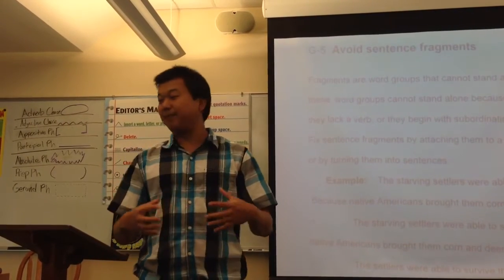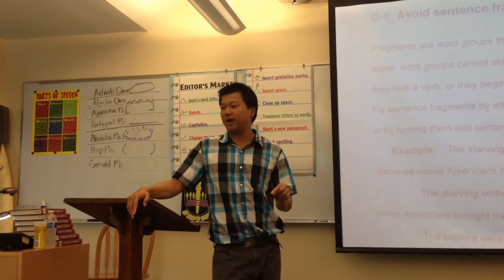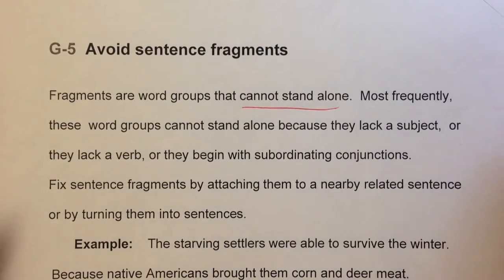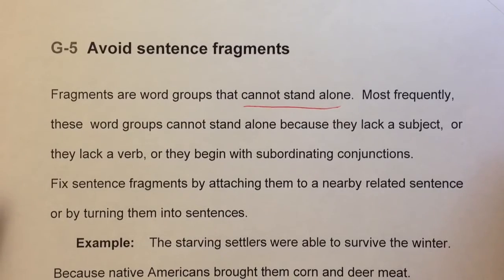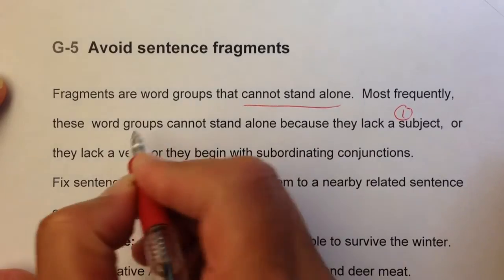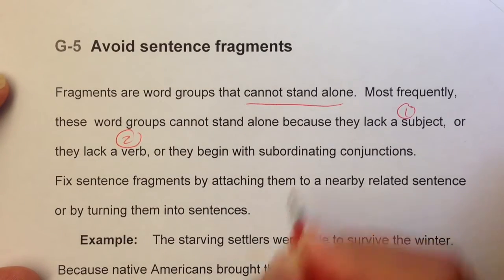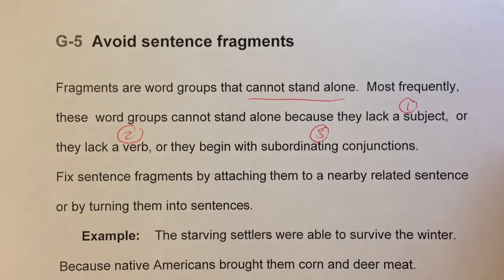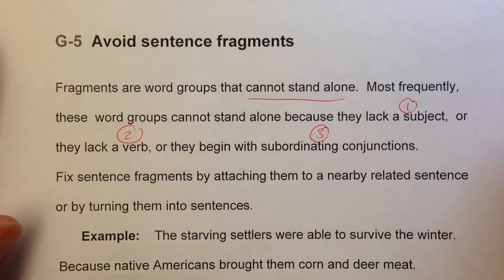G5 Sentence Fragments